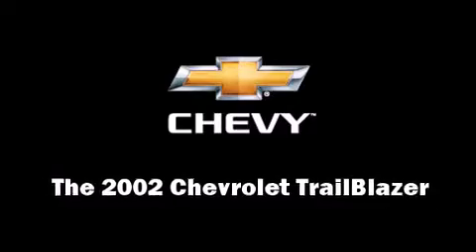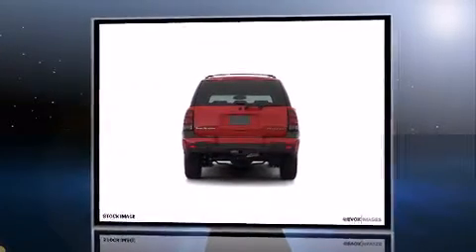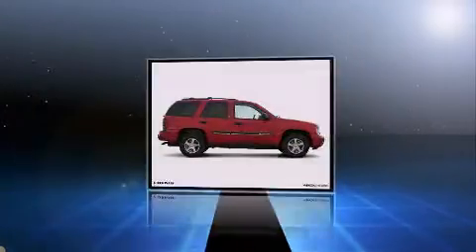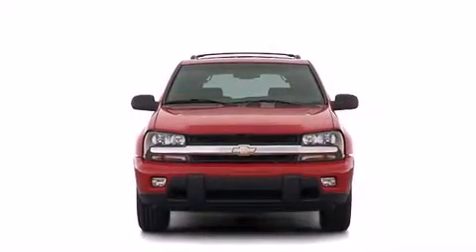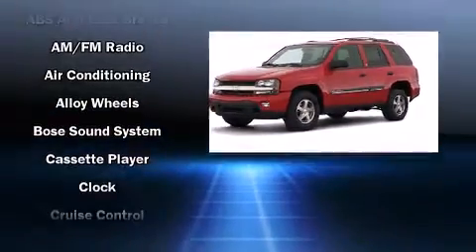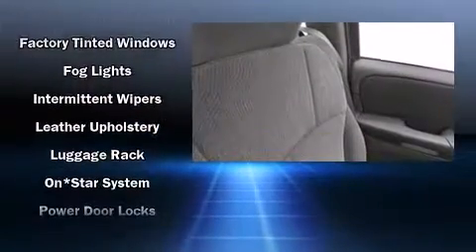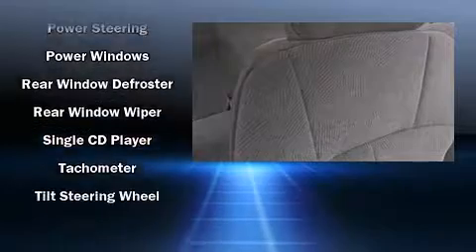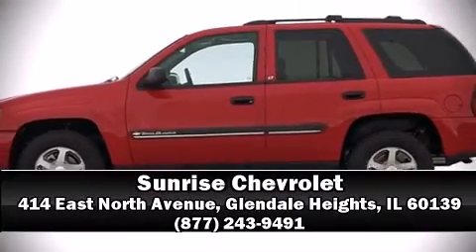2002 Chevrolet Trailblazer in Glendale Heights, IL 60139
Sunrise Chevrolet
414 East North Avenue

You can expect a lot from the 2002 Chevrolet TrailBlazer. It features four-wheel drive capabilities, a durable automatic transmission, and a refined 6 cylinder engine. The following features are included: front and rear cupholders, 1-touch window functionality, variably intermittent wipers, air conditioning, a trailer hitch, a roof rack, and a split folding rear seat. Premium sound drives 6 speakers, providing you and your passengers a sensational audio experience. Chevrolet ensures the safety and security of its passengers with equipment such as: dual front impact airbags, front SIDE impact airbags, ignition disabling, and 4 wheel disc brakes with ABS. A Carfax history report provides you peace of mind by detailing information related to past owners and service records. We'd also be happy to help you arrrange financing for your vehicle.